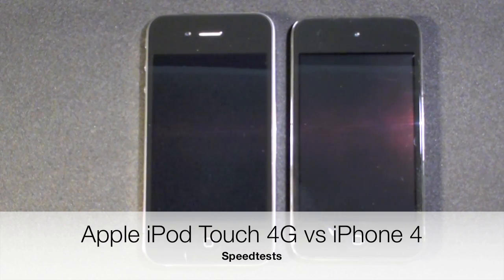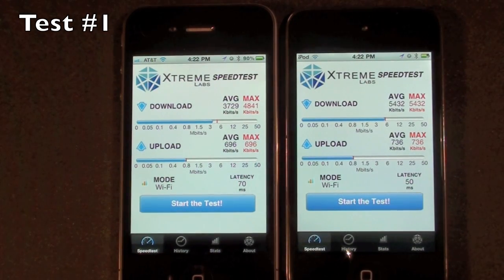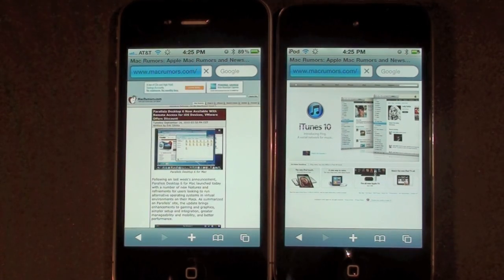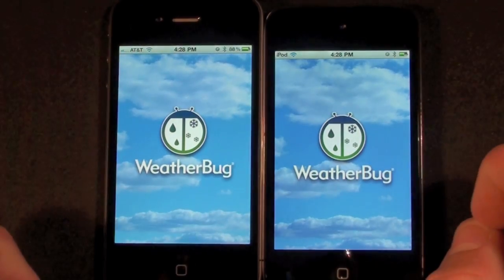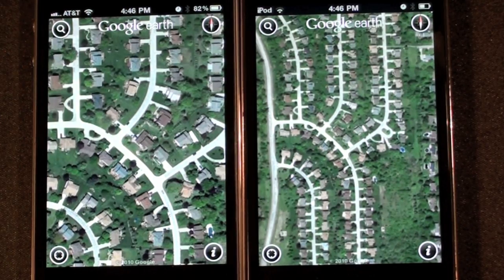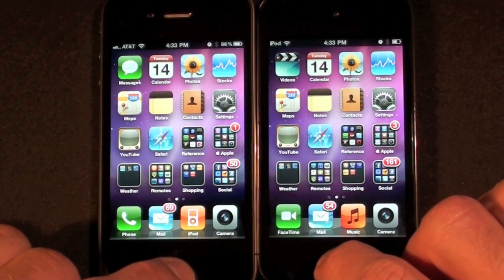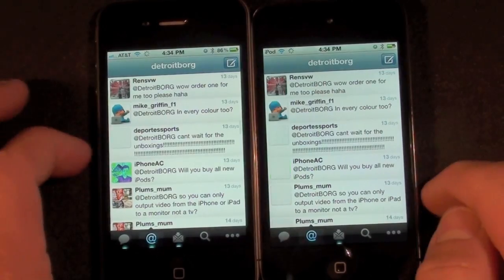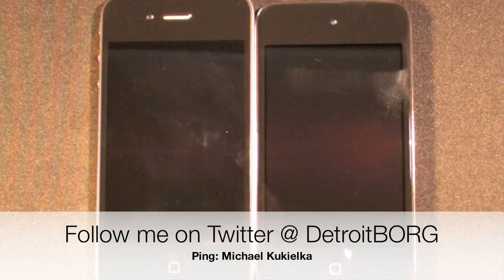Apple iPod Touch 4G vs iPhone 4: Speedtest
In this video I run a battery of comparison tests to see if there is any performance difference between the iPod Touch 4G and iPhone 4.